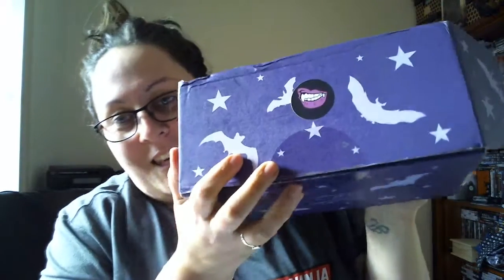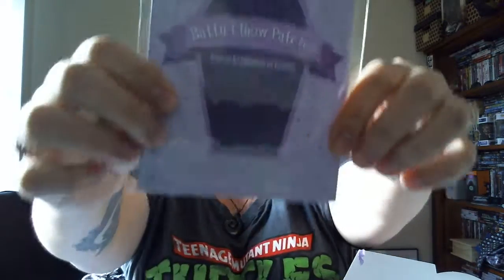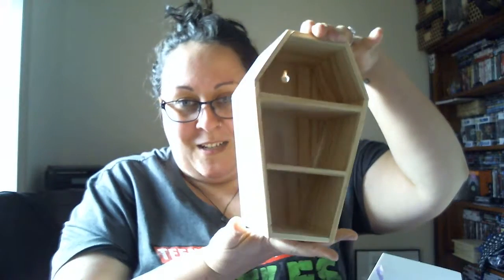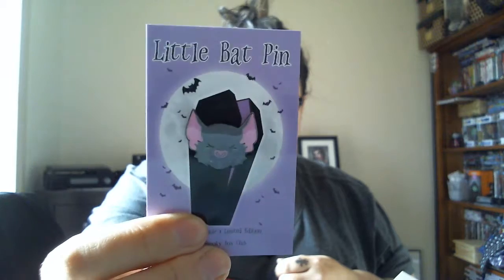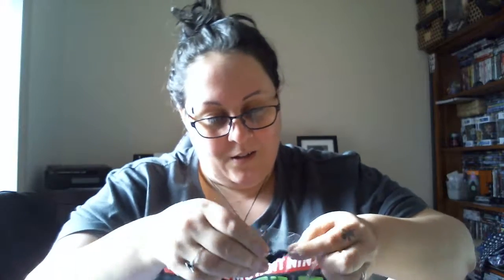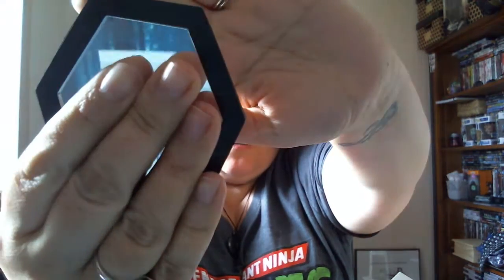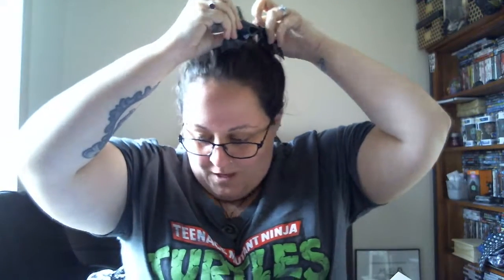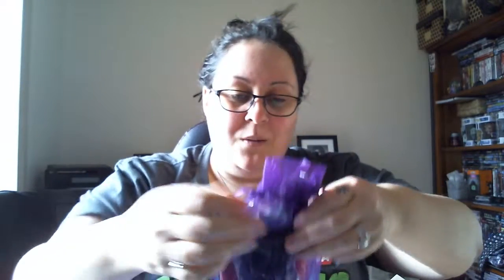Spooky Box Unboxing The Vampire Box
Hey everyone,
this is not a sponsored video but if you would like to get a Spooky Box of your very own here is the link.

Instagram: lilmisshayles (its all facepaint stuff realy LOL)